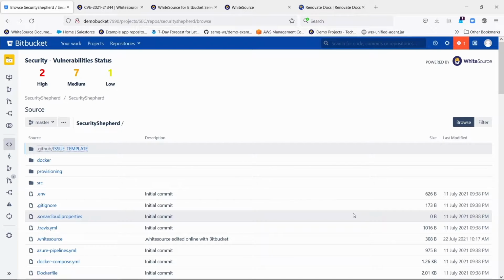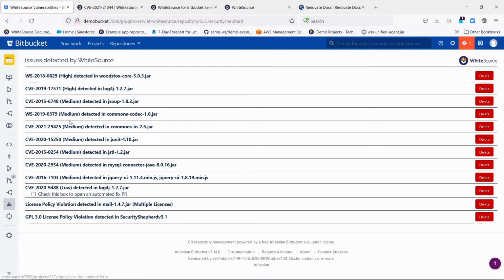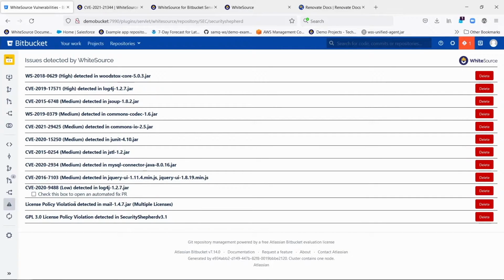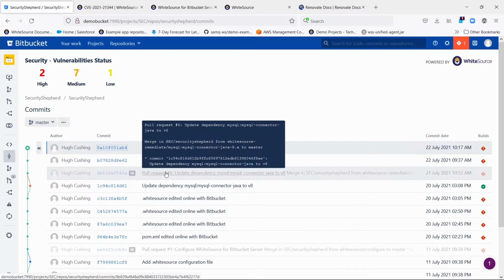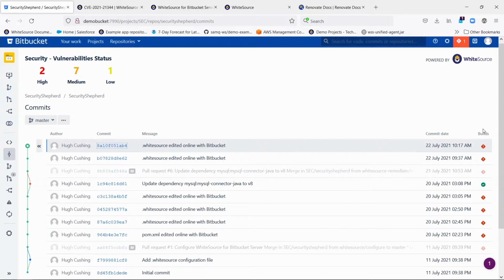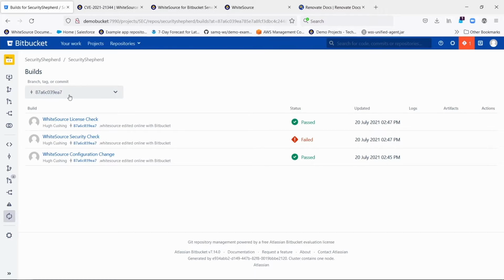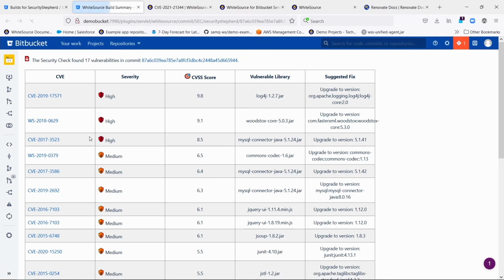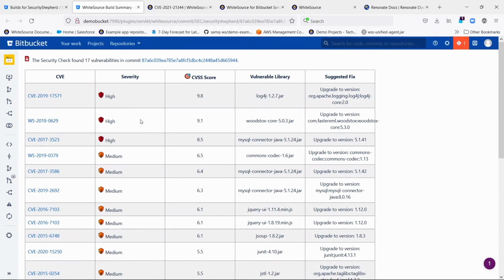Bitbucket Integration 1.5 - Viewing Commit Results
This is the fifth video in a series describing how WhiteSource can integrate with Bitbucket Server to detect open source artifacts and their known vulnerabilities and licensing risks.  This video will focus on viewing scan results per commit within Bitbucket

CHECK OUT WHAT WE DO
WhiteSourceSoftware.com